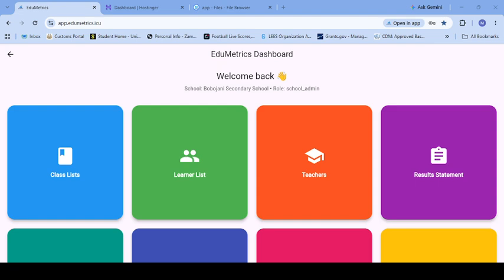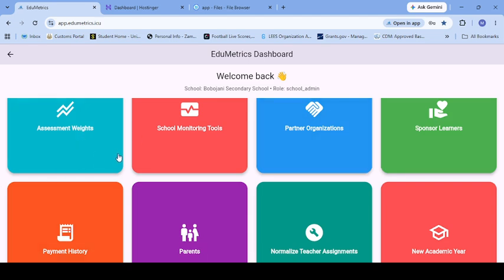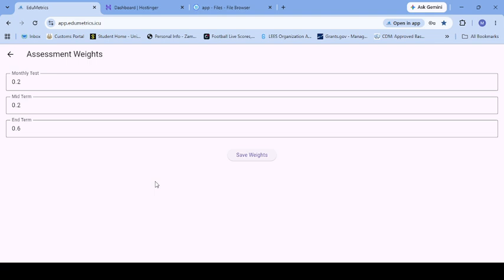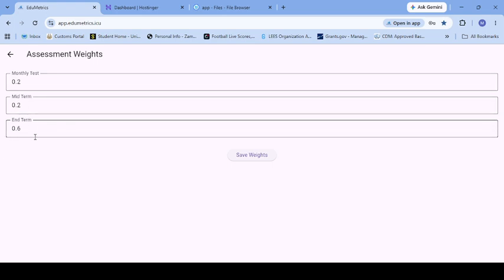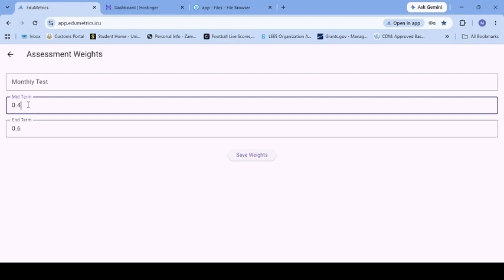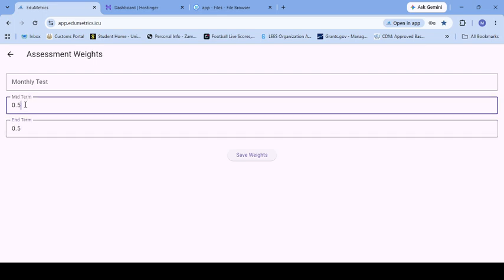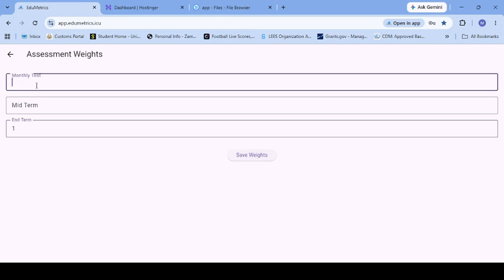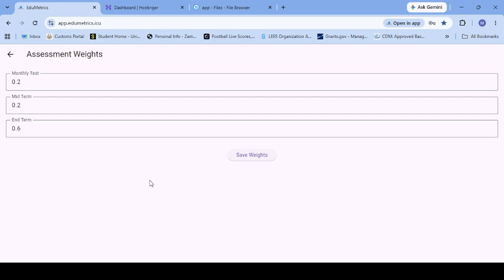07 Edumetrcs Assessment Weights Tutorial 7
This tutorial shows you how to set up and manage Assessment Weights in Edumetrics. Follow the steps to configure the weighting of different assessments correctly.